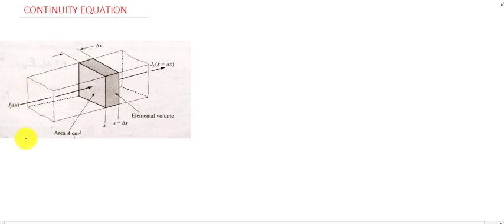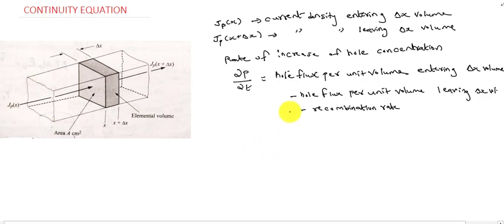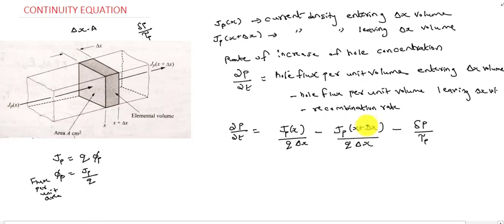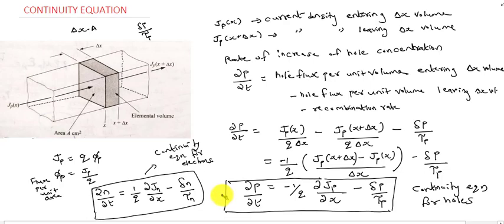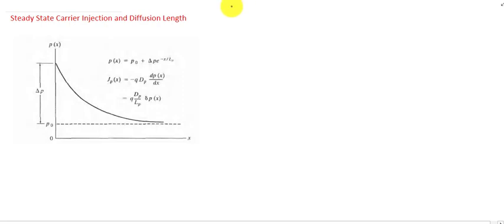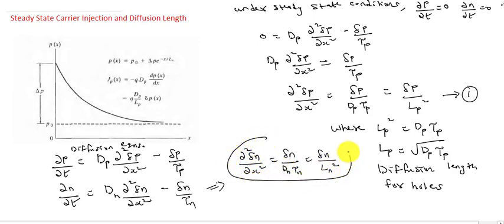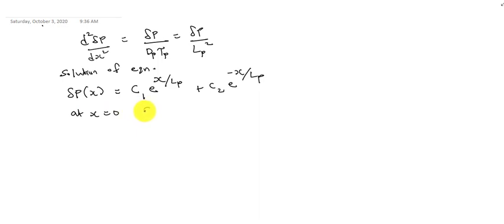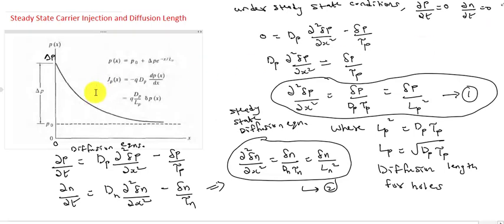Solid State Devices: Lecture 13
Continuity Equation, Steady State Carrier Injection; Diffusion Length